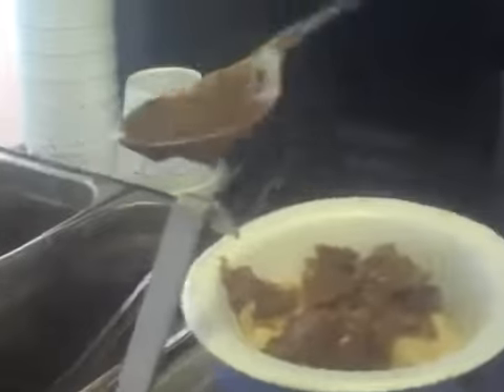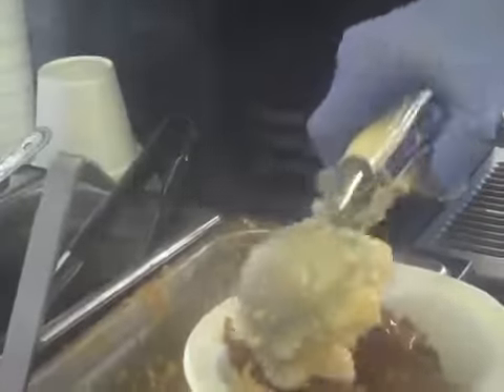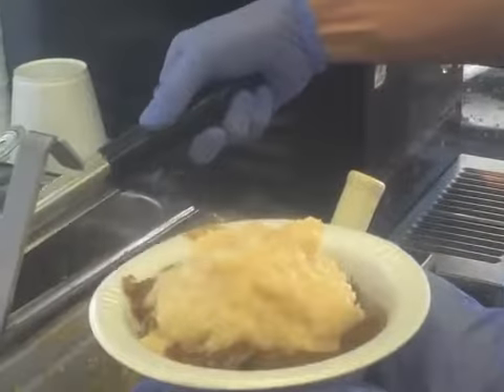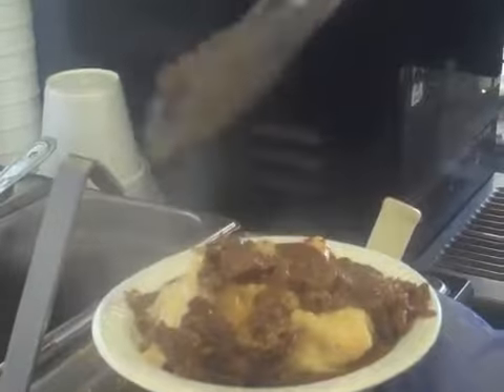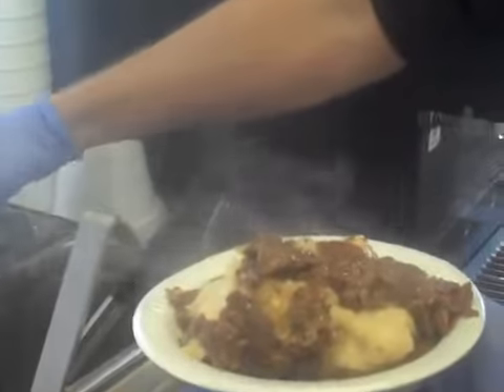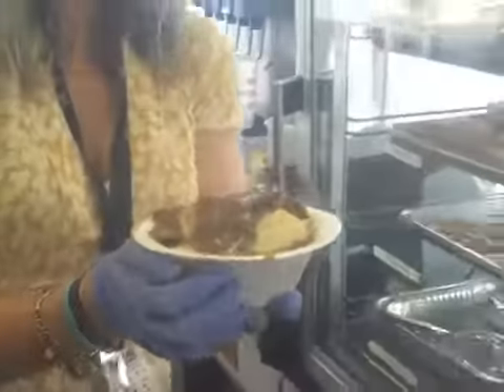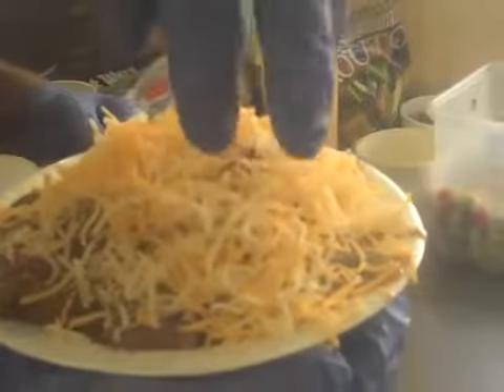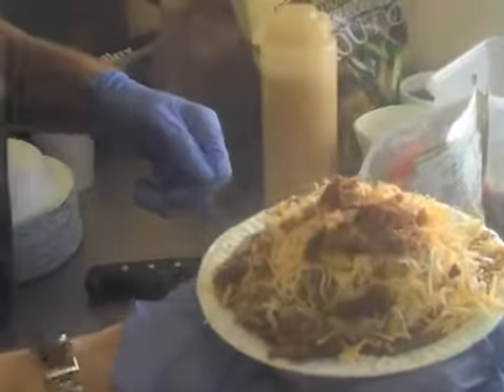Horse Shows, Deep Fryers and Food You Get From a Trailer - Gazakitchen.com